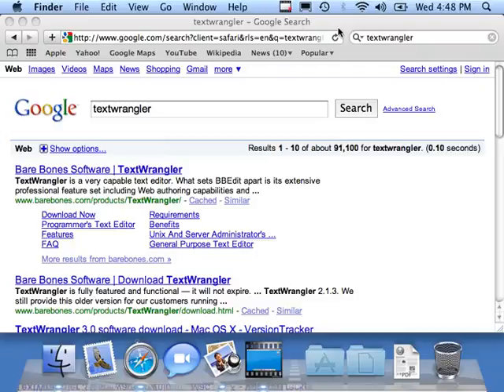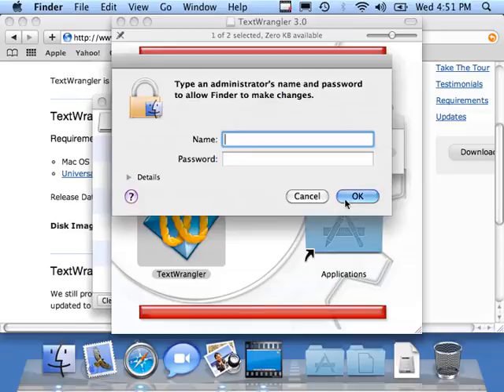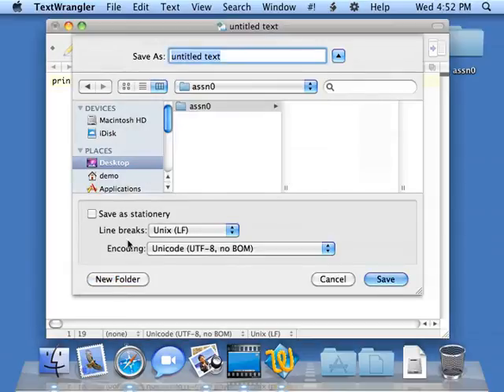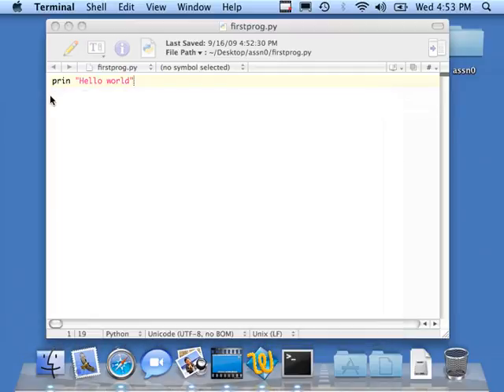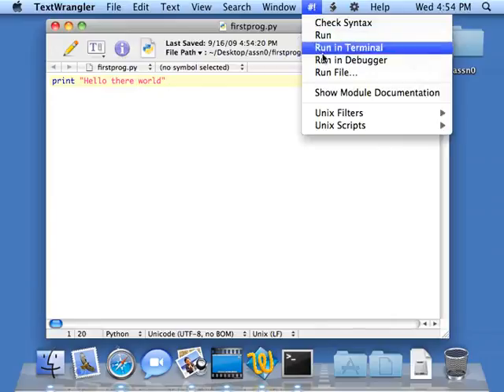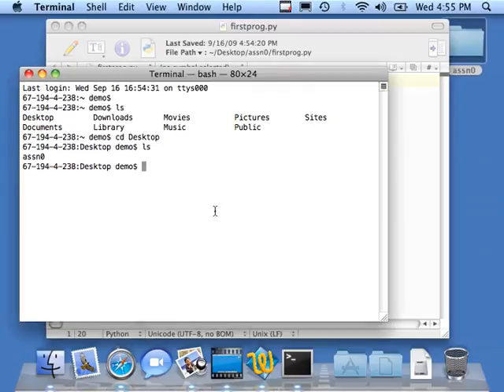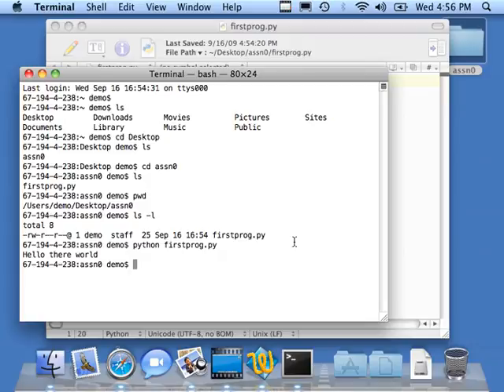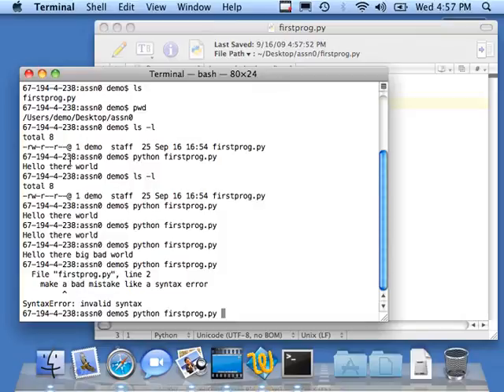Getting Started with Python -6- Install Python on a Mac computer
Python Programming course serial by
Dr.Chuck form the University of Michigan